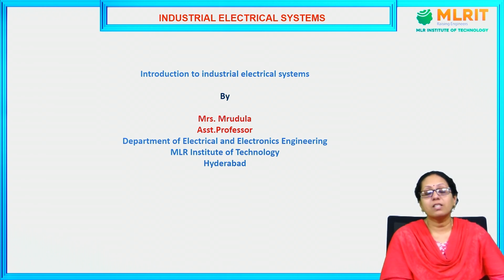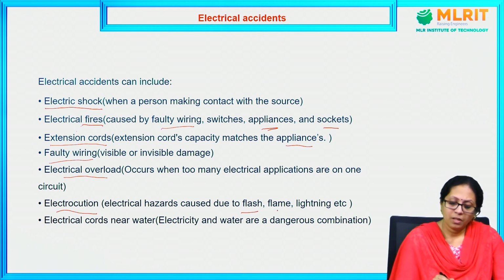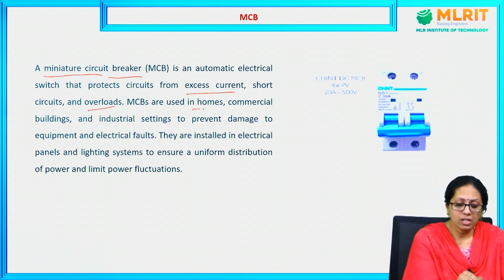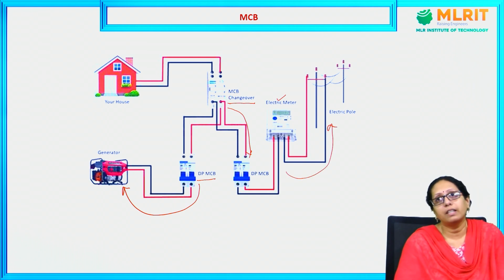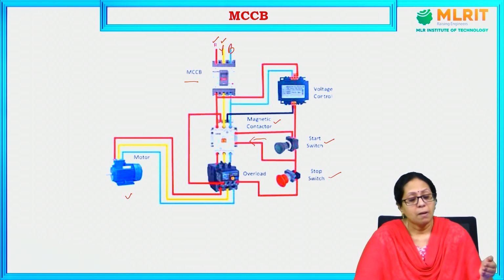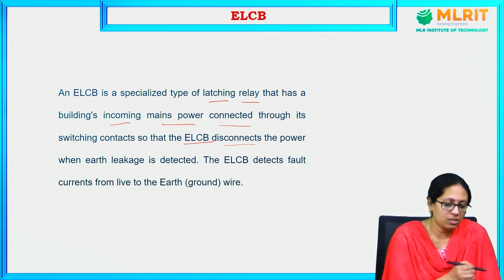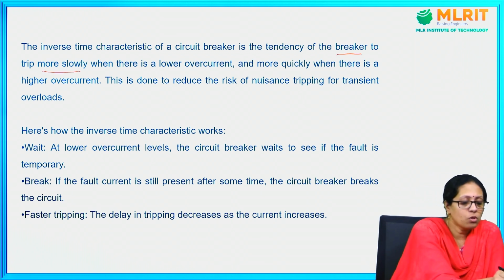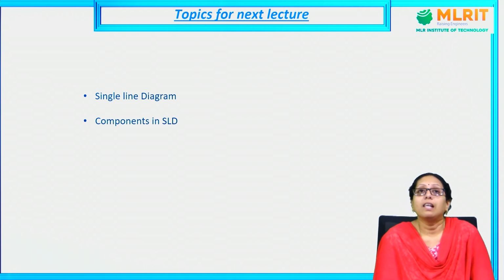LEC03| Industrial Electrical Systems | Protection Devices by Mrs. Mrudula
Assistant Professor,
Hyderabad.